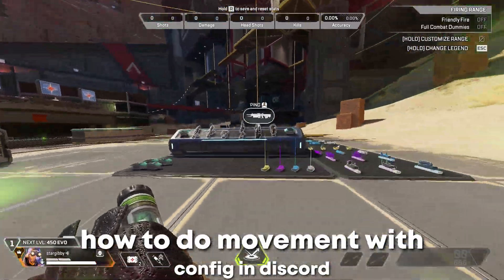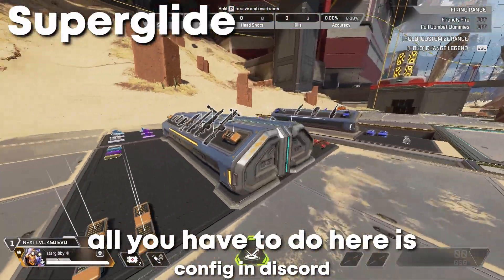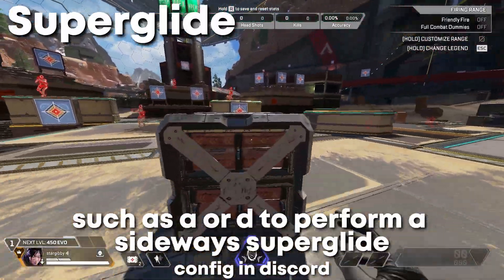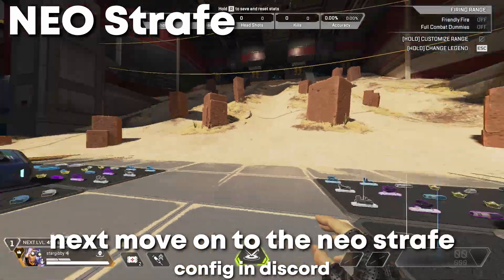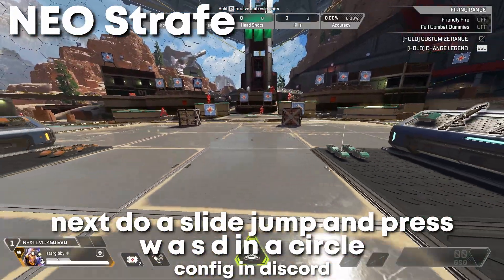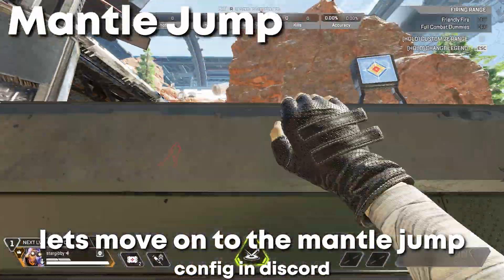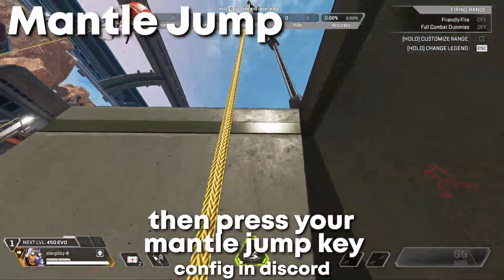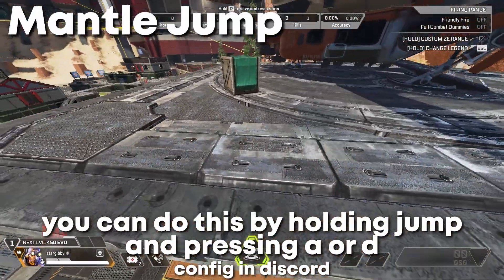EASIEST MNK Movement Guide (SEASON 23)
Today I show you how to do movement very easily with the help of my new configs for super gliding, mantle jumping and neo strafing on Mouse and Keyboard.